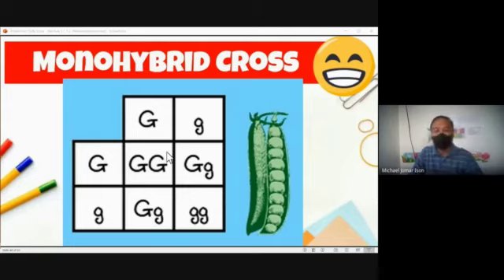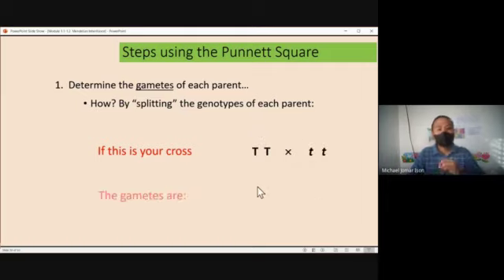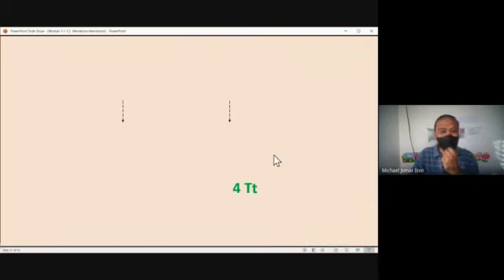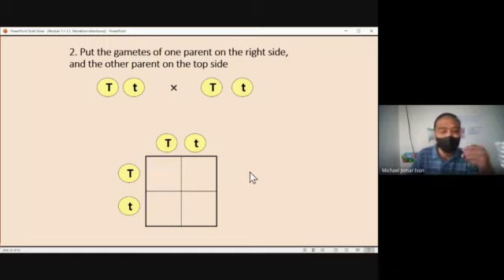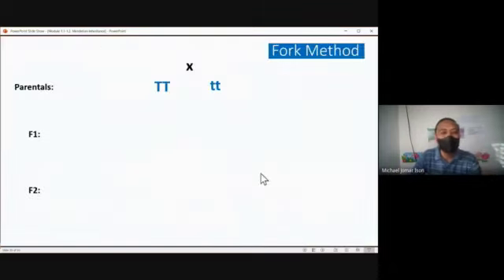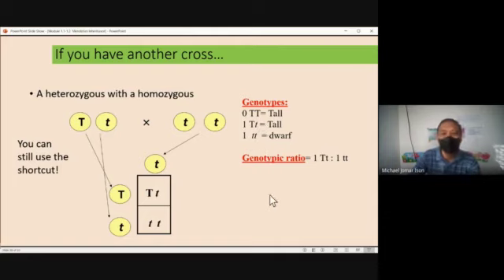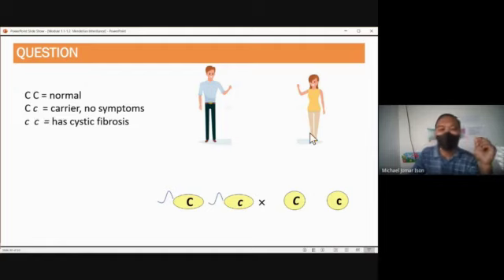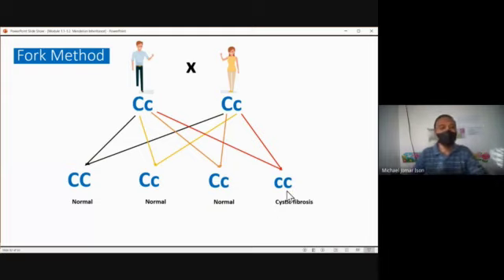Q2 - Module 1 (Part 3) - Monohybrid Crosses | Biology 2 - Grade 10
Biology 2 (Fundamental of Biology 2) lesson on Monohybrid crosses, how to compute for the proportion, percentage or ratio of offspring with dominant or recessive characters.